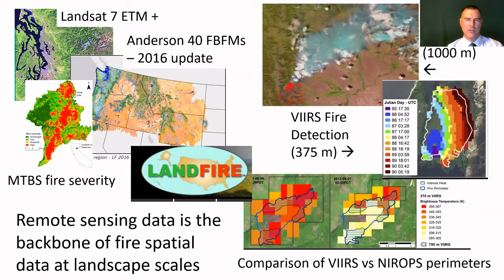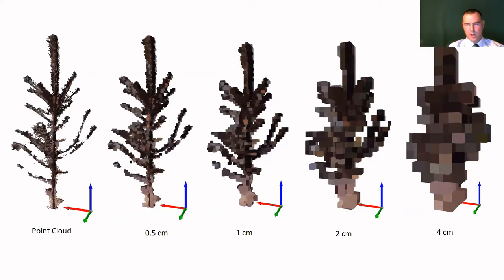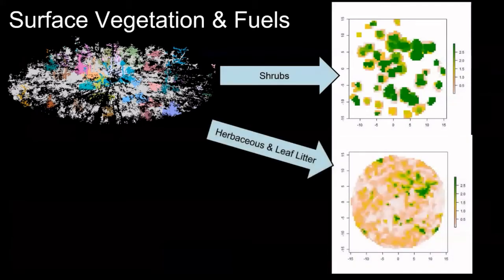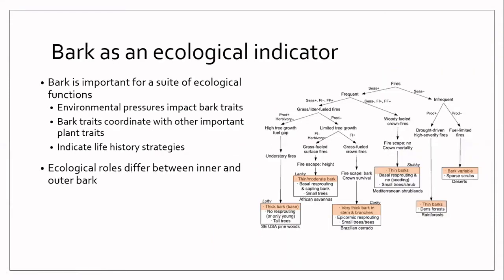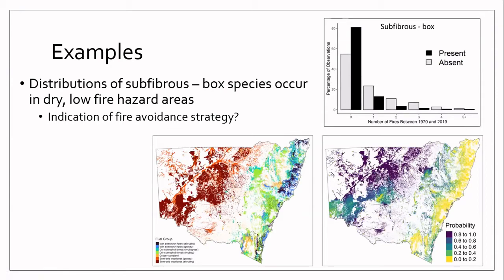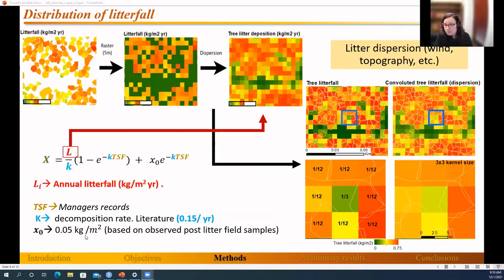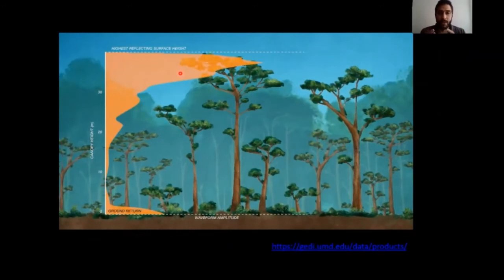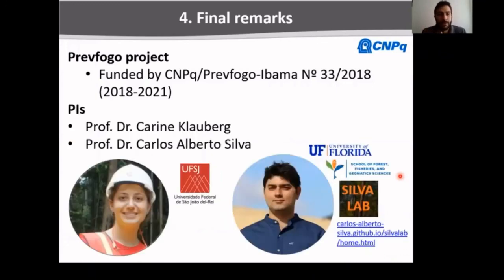Assessing wildland fuels and fire effects using high-resolution remote sensing 2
Chapters
00:00:00 Russ Parsons
00:19:30 E. Louise Loudermilk
00:40:24 Kathryn Fuller
00:59:20 Nuria Sánchez López
01:19:15 Rodrigo Leite

Special Session presented on 12/1/21 at the 9th International Fire Ecology and Management Congress

Assessing wildland fuels and fire effects using high-resolution remote sensing
Special Session Organizer/Moderator: C. Alina Cansler

High resolution remote sensing: accelerating wildland fuels research, Russ Parsons

Vegetation characterization across topographic gradients in a frequently burned Piedmont Forest in Georgia, USA, E. Louise Loudermilk

Spatial distribution modeling of eucalypt bark traits significant to fire behaviour in SE Australian forests, Kathryn Fuller

A spatially explicit tree crown-based approach to estimate litter surface fuels in fire-maintained pine forests in the Southeastern US, Nuria Sánchez López

Advanced methods for large scale multi-layer fuel load characterization in forest and savanna ecosystems using NASA's GEDI spaceborne lidar system, Rodrigo Leite